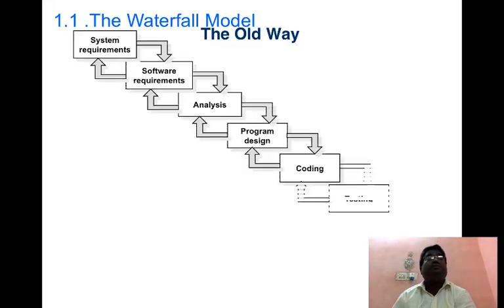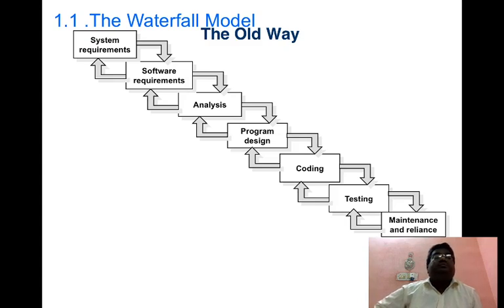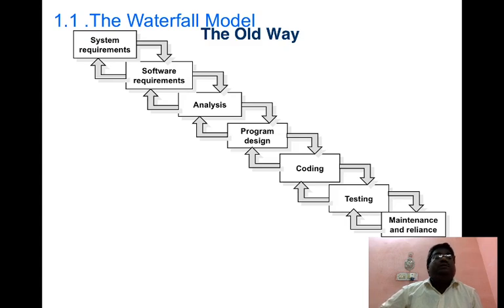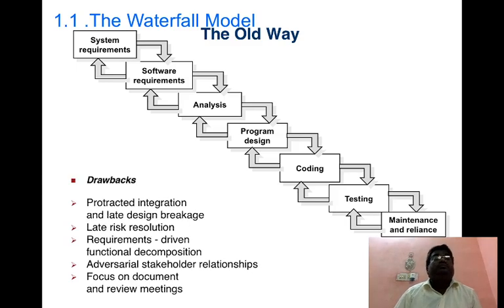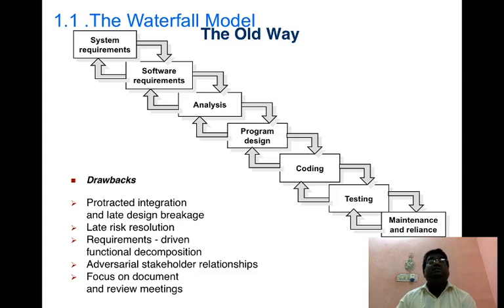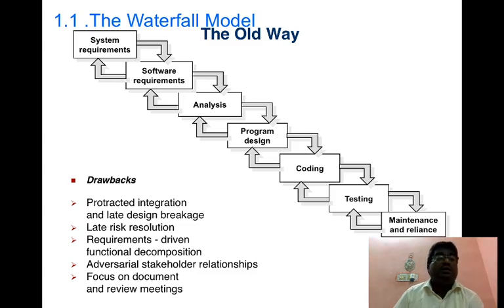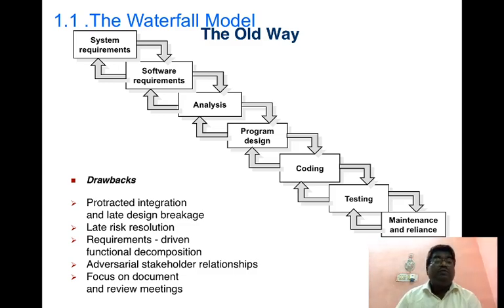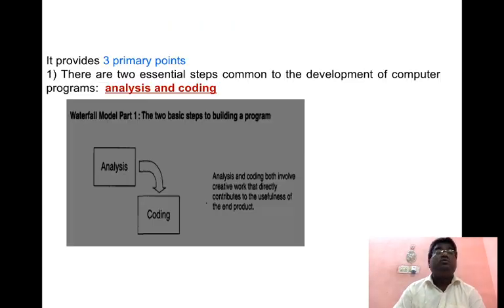SPM-UNIT-I- LECTURE 3-CONVENTIONAL PROCESS MODEL.